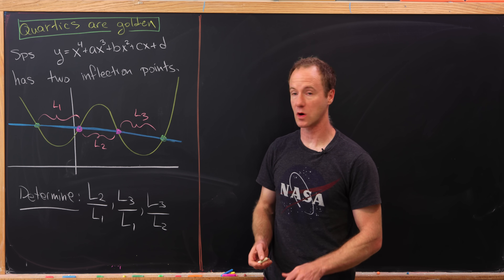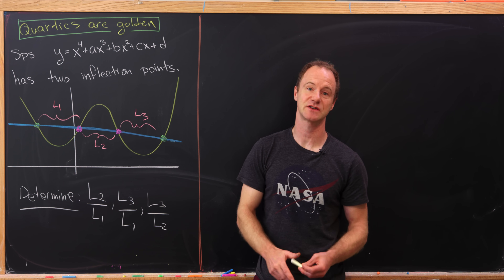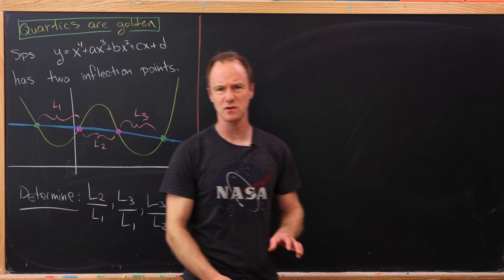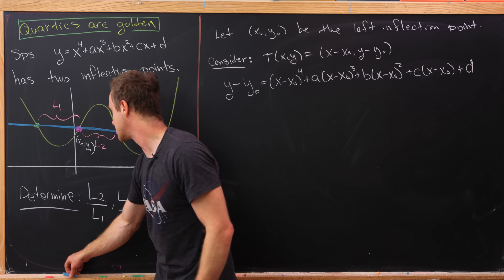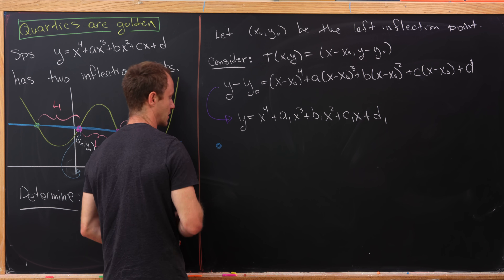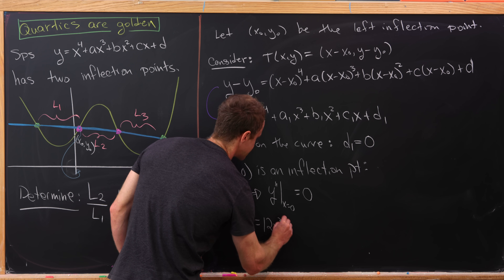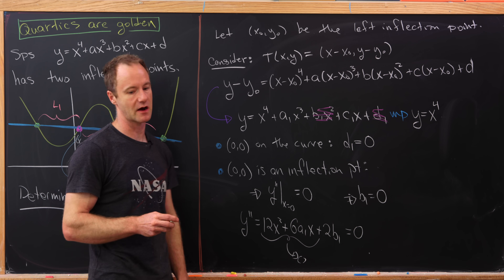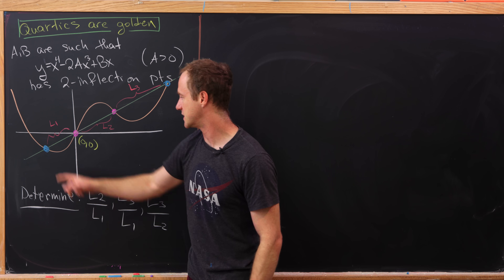a golden nugget in every quartic